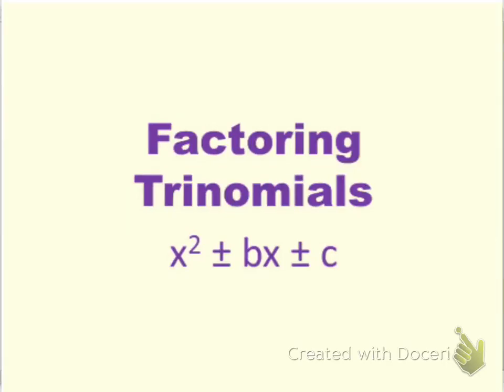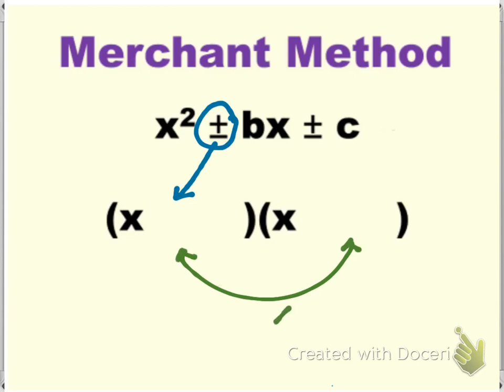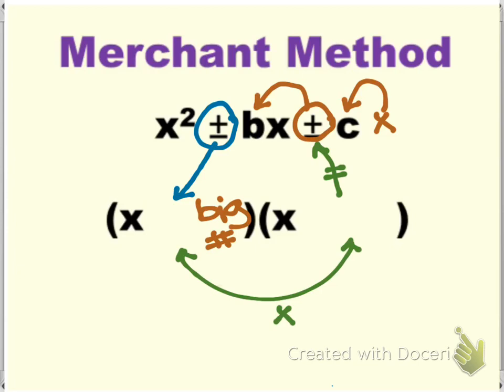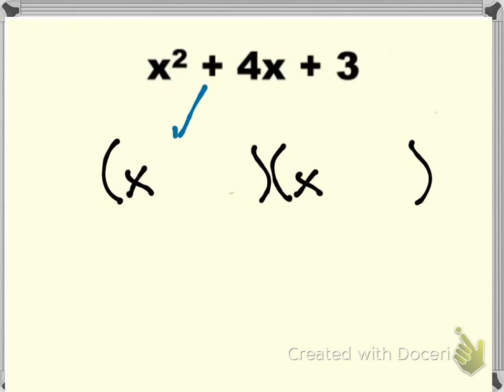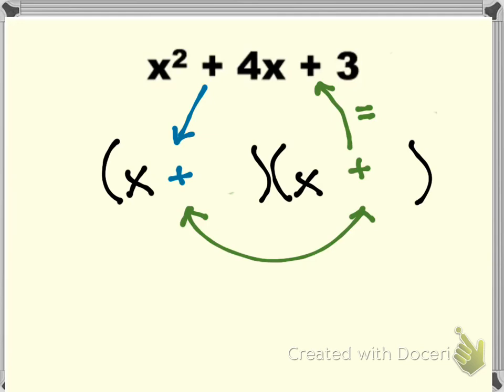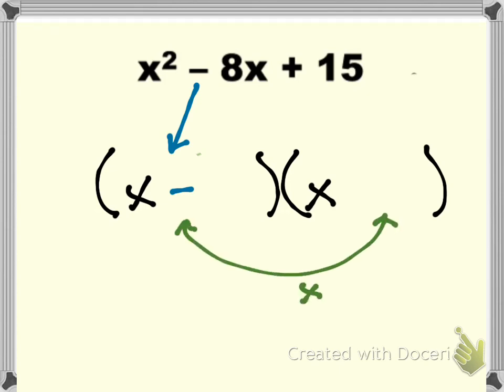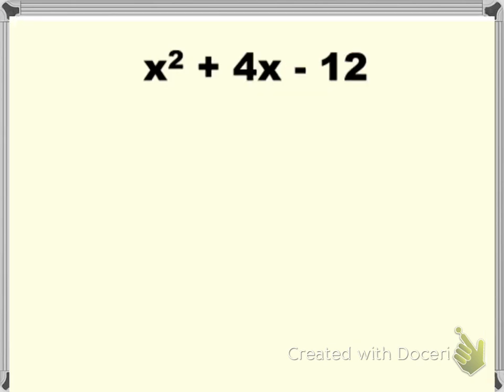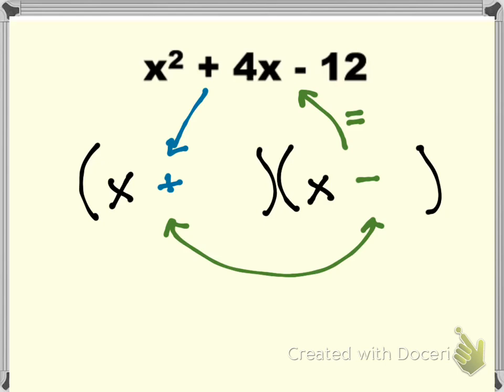Factoring Trinomials w Lead = 1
Factoring a trinomial with a lead coefficient of 1.